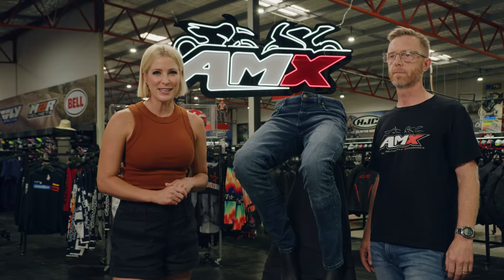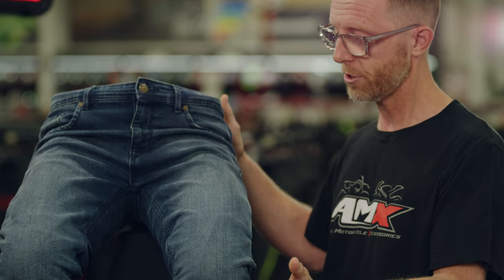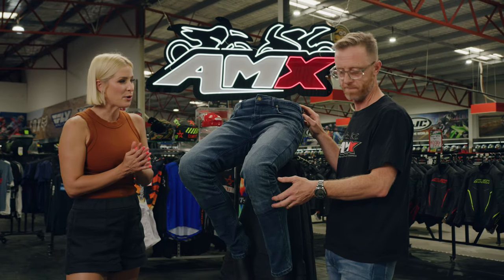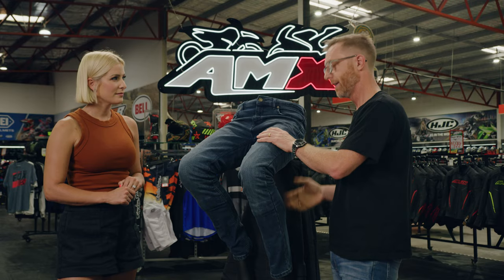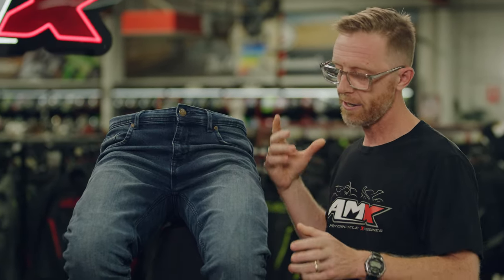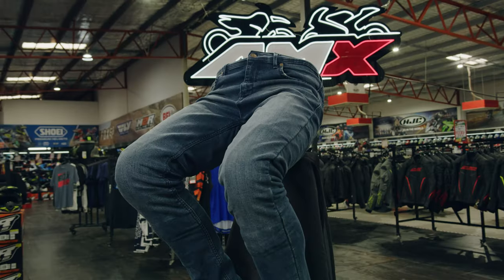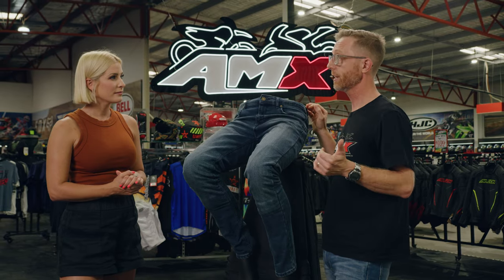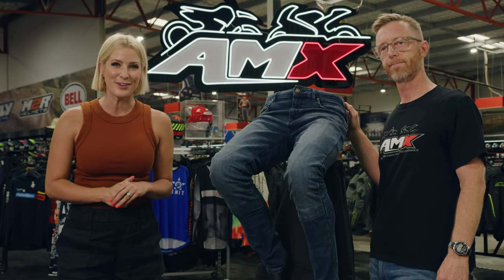DriRider Titan Jeans - AMX Product Insights with Riana Crehan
The Titan Jeans from DriRider are an excellent armoured jean alternative, featuring CE protection that can be readily removed for normal usage. The DriRider Titan jeans are protective riding jeans that appear like ordinary fashion jeans but are manufactured particularly for bikers. In this case, it means they have a protective DuPont Kevlar liner as well as CE-approved 'D30 T5 EVO' knee and hip protection that can be removed.

Why wear DriRider Titan Jeans?

The DriRider Titan jeans are excellent in terms of comfort; they're constructed of heavy-duty stretch denim and quickly conformed to a substantial frame. The back and above both knees include accordion stretch panels for added comfort, and the semi-boot shape makes them easy to wear over riding boots. On the safety front, DuPont Kevlar fiber-based fabric is used in the key impact zones, while D30 CE T5 EVO X armour is used in the hips and knees but may be removed. Other outstanding characteristics of the Titan jeans include the fact that the knee protection can be removed without taking off the jeans. When you're riding the bike, the extra leg length ensures your pants won't bunch up and pull up past your boots, or up past your ankles if you're wearing regular-shaped shoes.

Questions? Call into your nearest AMX Superstore where the Team can assist you or jump on the live chat at amx.com.au